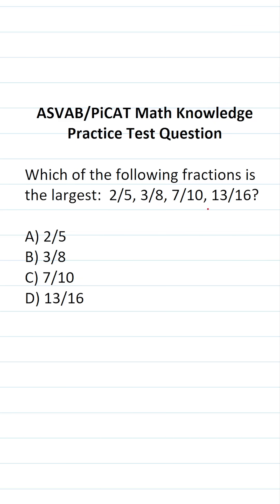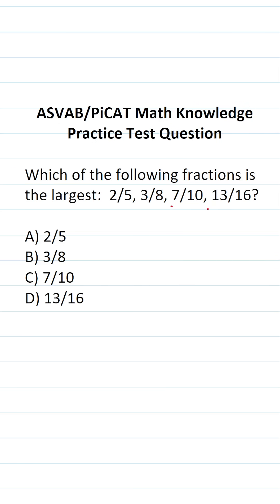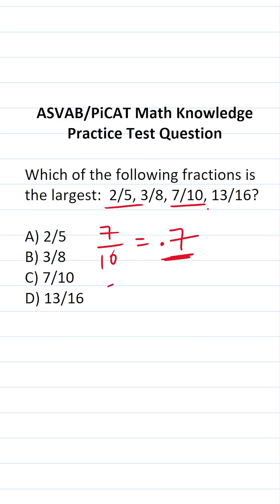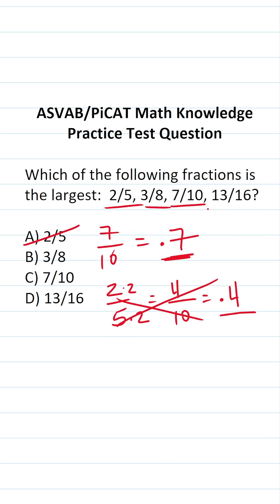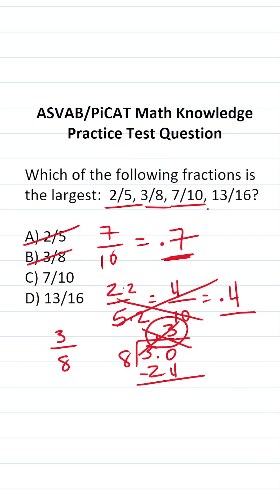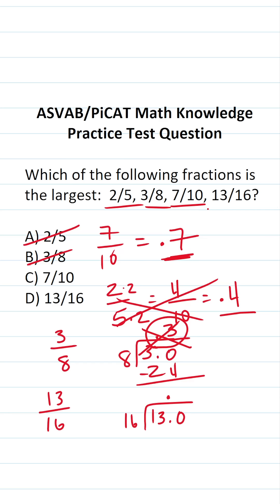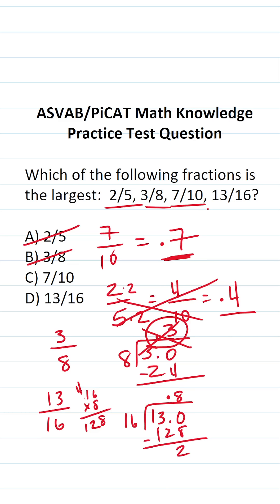ASVAB/PiCAT Math Knowledge Practice Test Question: Comparing Fractions acetheasvab w/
​​​​​In this video, Grammar Hero works out a practice test question that requires you to quickly compare fractions. This question should closely mirror what you should expect to see in the Mathematics Knowledge (MK) subtest of  the  Armed Services Vocational Aptitude Battery (ASVAB) as well as the Pre-screening internet-delivered Computer Adaptive Test (PiCAT).